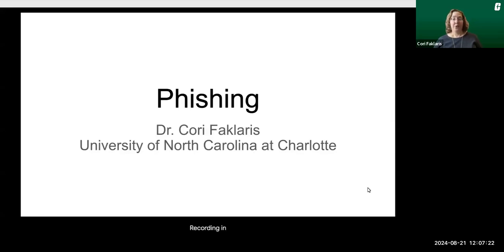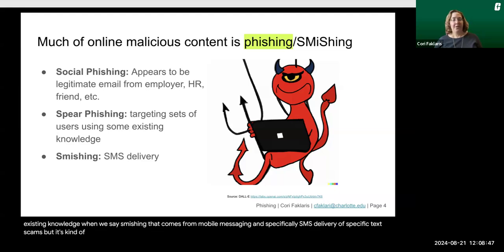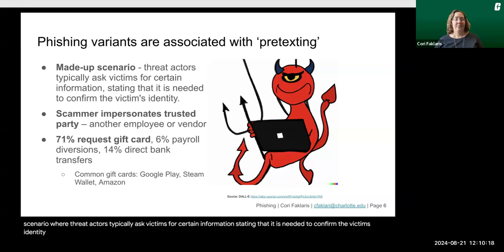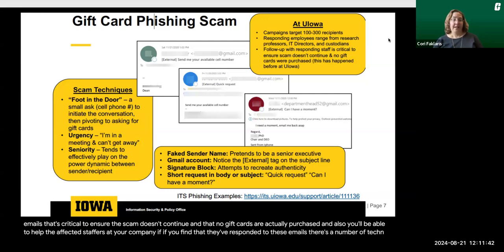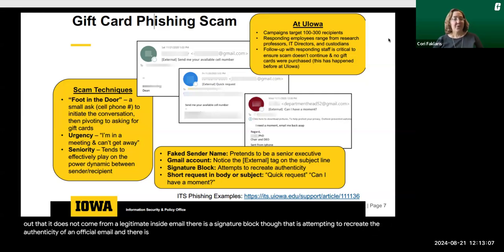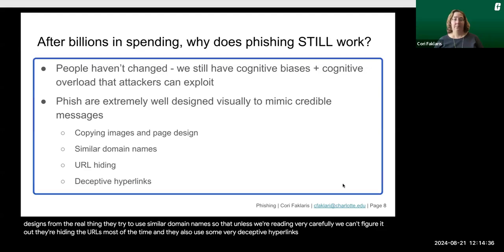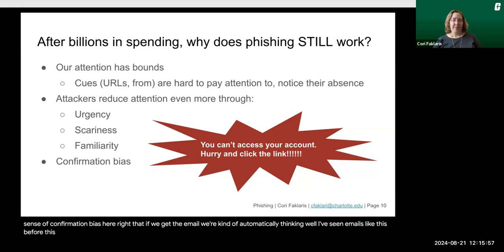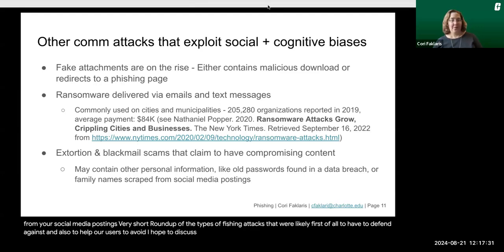Phishing (Usable Security and Privacy)